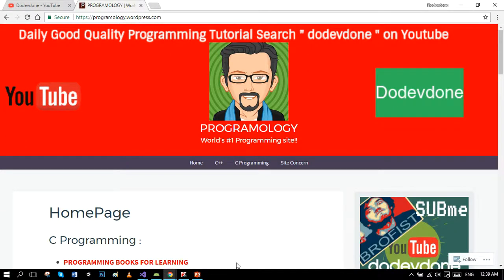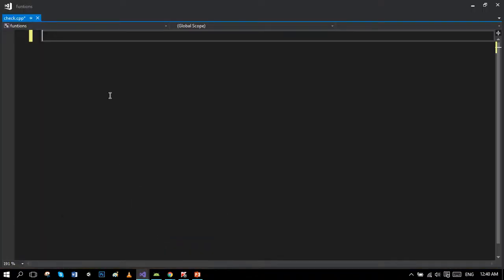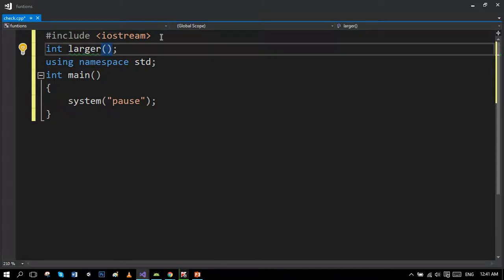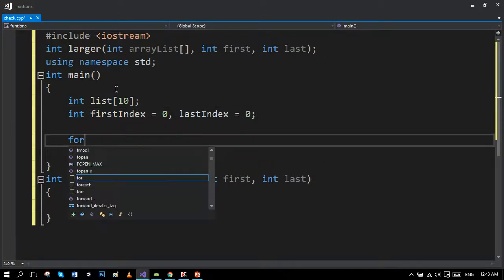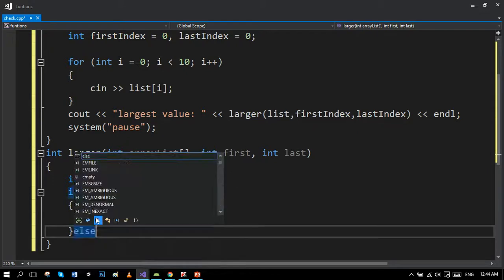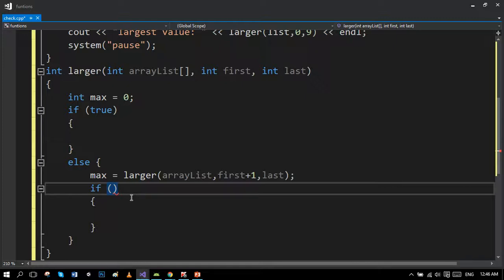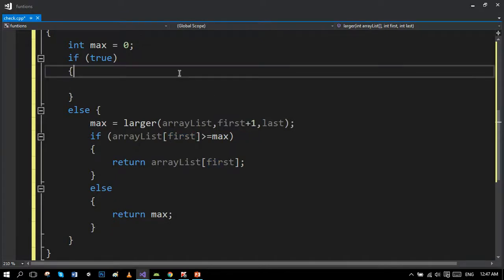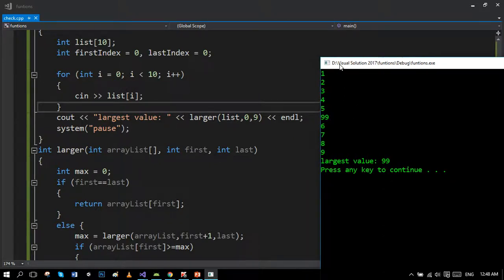More Examples on Recursion - C++ Programming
IDE USED          :   VISUAL STUDIO 2017

hello i am Master Do. i am here to spread EDUCATION , particularly Programming . I focuses on Computer tips and tricks , Programming logic building , Programming tutorials however, i am using Java C++ XML Html and CSS . We always starts from Introduction and loves to move very deep inside to Programming logic's . Right Now we are making tutorials on C++ programming, Java Programming Tutorials we also teach computer tips and tricks.